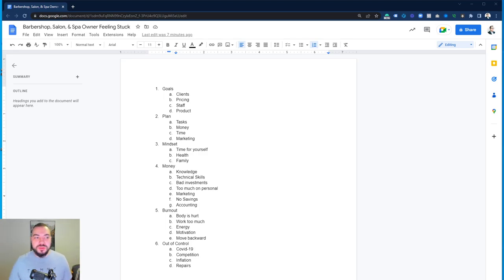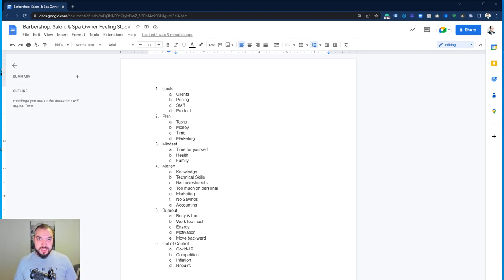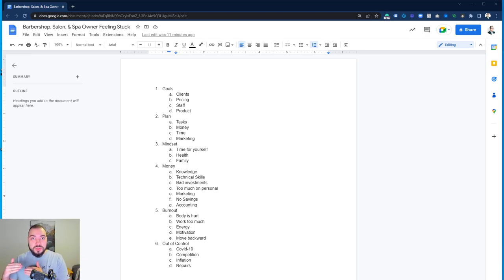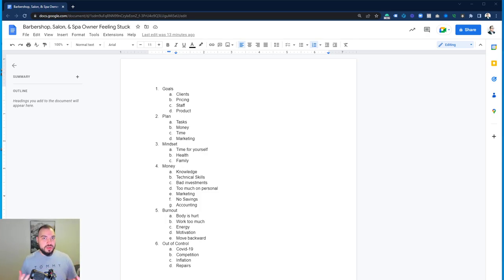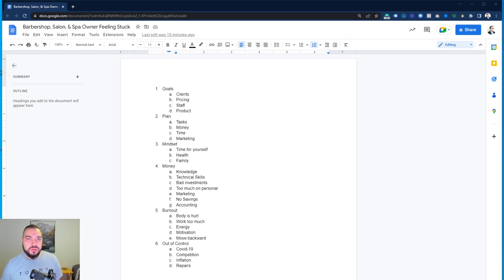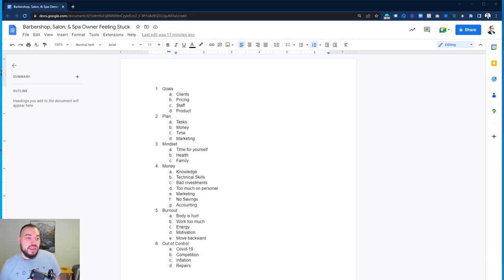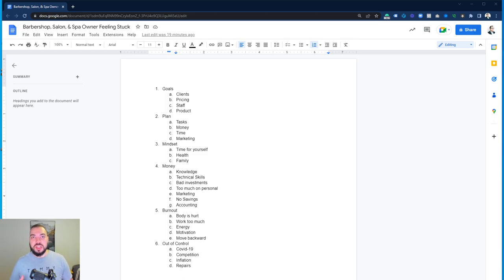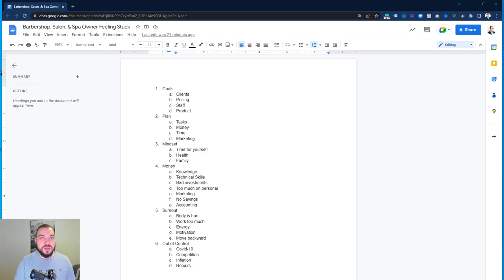Top 6 Reasons Why Barbershop, Salon, & Spa Owners Are Feeling Stuck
1. Goals
2. Plan
3. Mindset
4. Money
5. Burnout
6. Out of Control